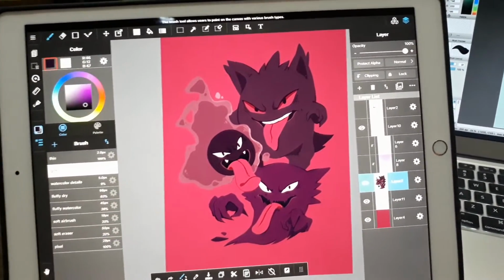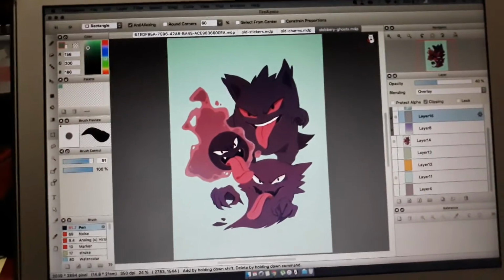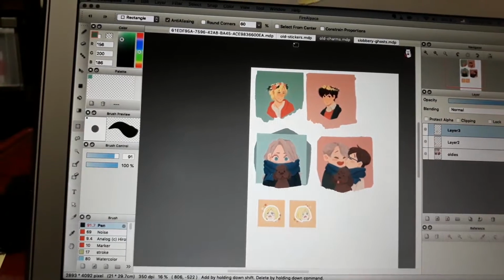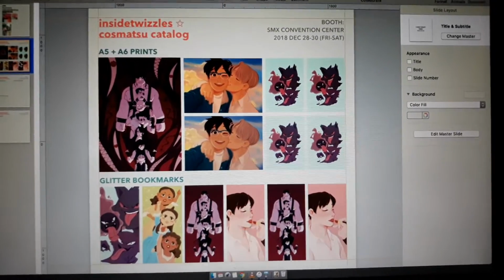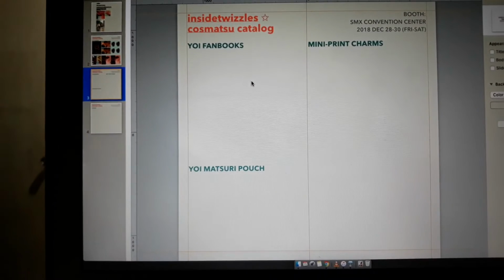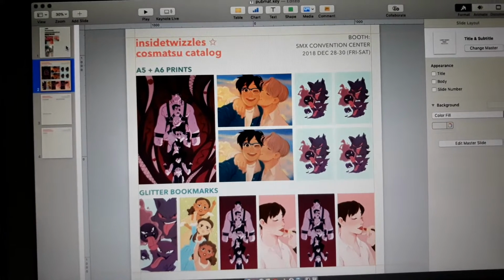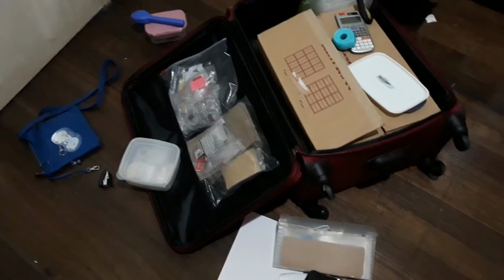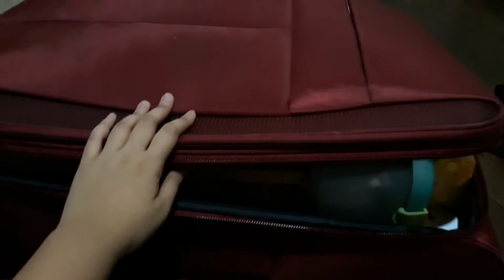con prep, artist struggles, and cosmatsu 2018 ☆ artist vlog 001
☆ turn on CC for english translations of the filipino bits!

hello, thank you for tuning in to my first artist vlog! i'm allowing it to be as crap as it can get so i can improve upon it! ( ;∀; )

in this video: stressing about con prep, wailing about my personal art insecurities, and attending cosplay matsuri's artist alley!